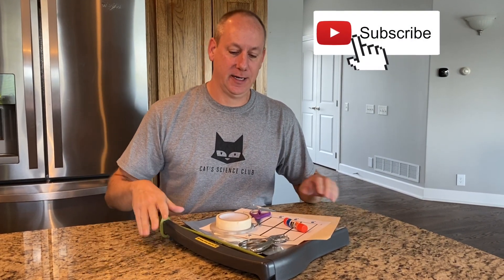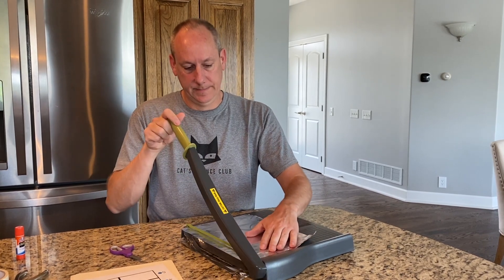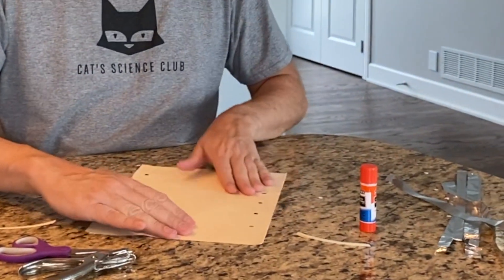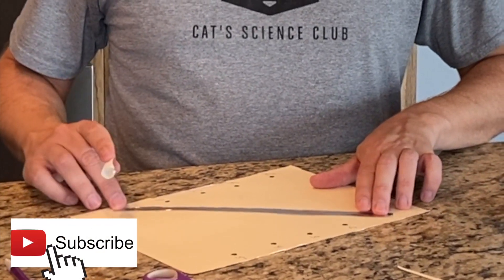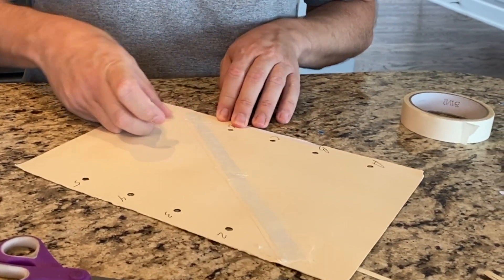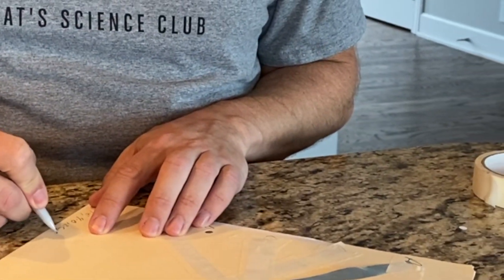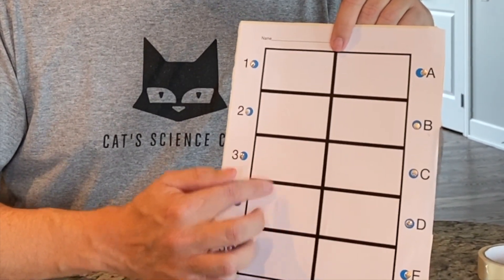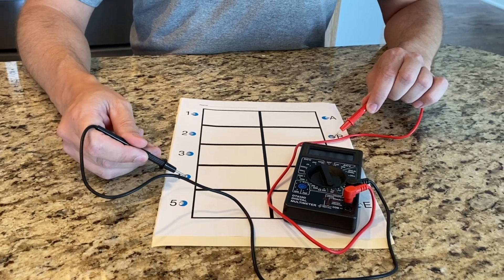Build Your Own Circuit Board Activity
How to make your own circuit board. Help students understand what conductors and insulators are. Discuss open and closed circuits. Great hands on learning. See more information below.

Click link for a PDF file of the circuit board shown in video.

0:00 Making a Circuit Board
00:20 Materials Needed
01:17 Suggestions for Teachers
02:00 Making the Board
04:40 Making the Connections
09:00 Ripped Piece?
10:00 Conductors and Insulators
11:55 Complete Circuit Test
13:21 Maker Tape

Maker Tape found at BrownDogGadgets.com

This video covers standards in Science for grades 3, 4, and 7. I use this activity with my fourth graders and have used it in the fifth and sixth grade several years back.

We will build a simple circuit board to “spark” students interest and discuss key concepts.

Below are 3rd and 4th grade standards covered by this video!

Standards Covered
Heat, electrical energy, light, sound and magnetic energy are forms of energy. (3) … Electrical circuit or solar panel models can be used to demonstrate different forms of energy and the source of the energy… (3) Energy can be transformed from one form to another or can be transferred from one location to another. (4) Electric circuits require a complete loop of conducting materials through which an electrical energy can be transferred. (4) Electrical energy in circuits can be transformed to other forms of energy, including light, heat, sound and motion. (4) Electrical conductors are materials through which electricity can flow easily. Electricity introduced to one part of the object spreads to other parts of the object. (4) Electrical insulators are materials through which electricity cannot flow easily. Electricity introduced to one part of the object does not spread to other parts of the object. (4) In order for electricity to flow through a circuit, there must be a complete loop through which the electricity can pass. When an electrical device (e.g., lamp, buzzer, motor) is not part of a complete loop, the device will not work. Electric circuits must be introduced in the laboratory by testing different combinations of electrical components. When an electrical device is a part of a complete loop, the electrical energy can be changed into light, sound, heat or magnetic energy. Electrical devices in a working circuit often get warmer. (4)
Electrical energy transfers when an electrical source is connected in a complete electrical circuit to an electrical device. (7) An electric circuit exists when an energy source (e.g., battery, generator, solar cell) is connected to an electrical device (e.g., light bulb, motor) in a closed circuit. The energy source transfers energy to charges in the circuit. Charges flow through the circuit. Electric potential is a measure of the potential electrical energy of each charge. (7)